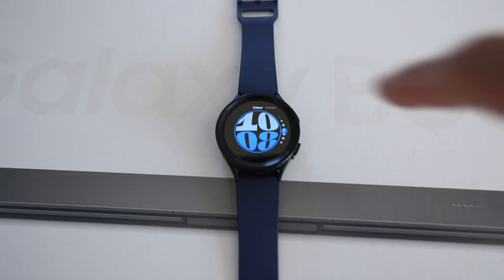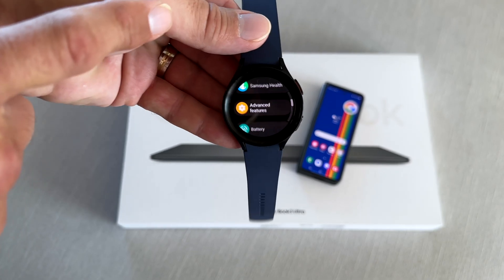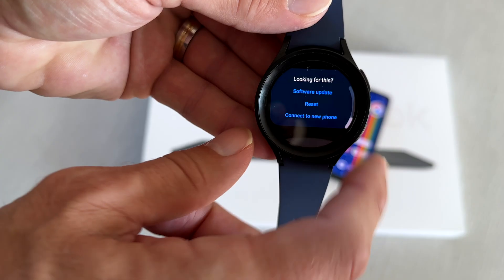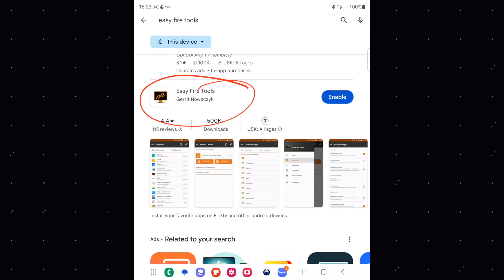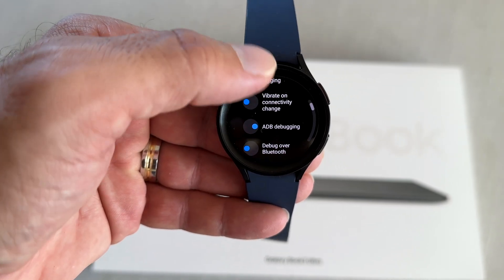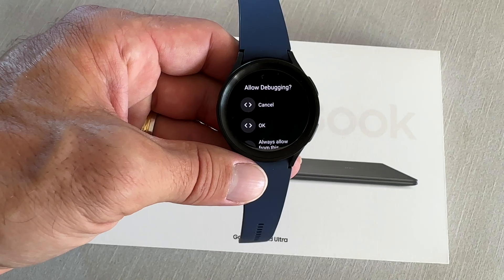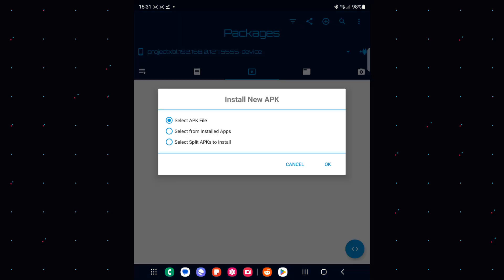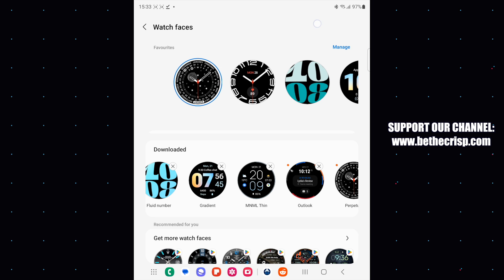Galaxy Watch 6 watch faces for Galaxy Watch 4/5! (How to Install)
New Galaxy Watch 6 Watch faces are now available for the Galaxy Watch 4 & Galaxy Watch 5. Here is your how-to guide!

GW6 Watch Faces APK Files